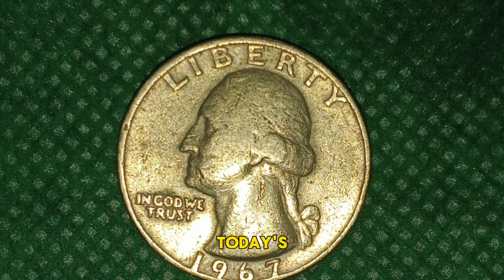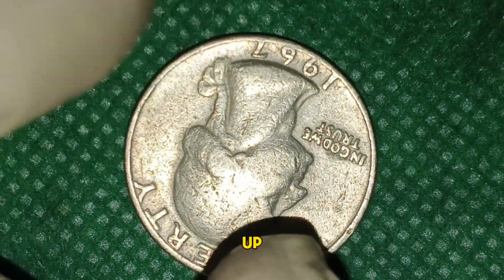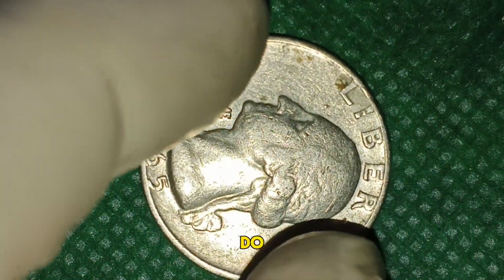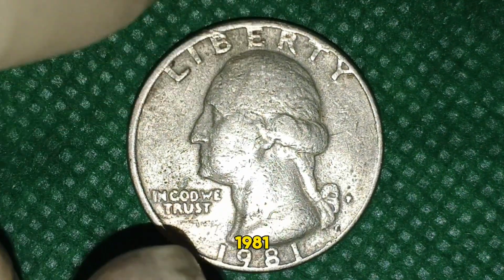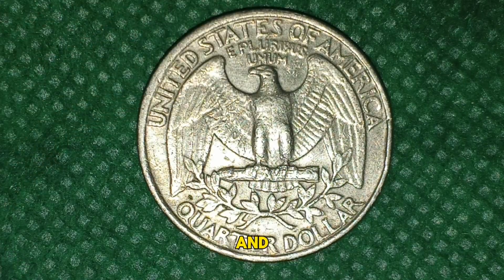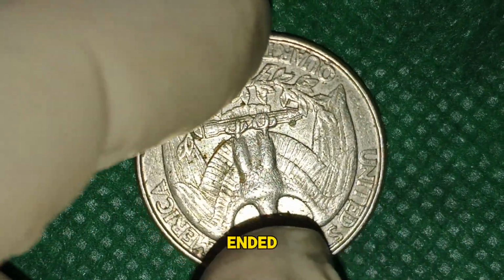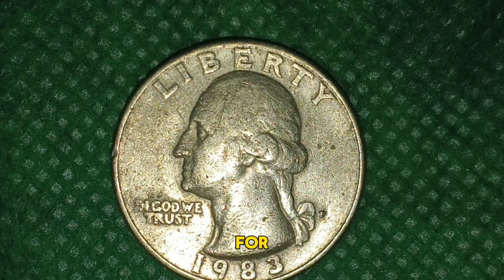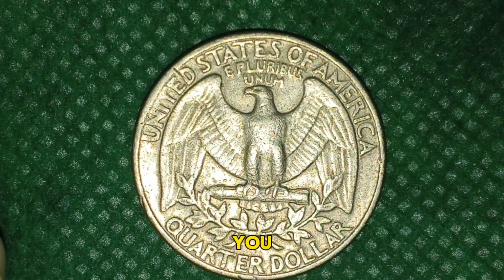Million - Dollar State Washington Quarters Errors - Do You Own One?